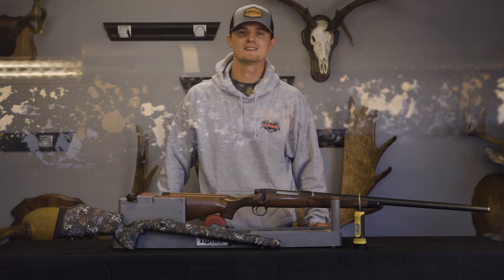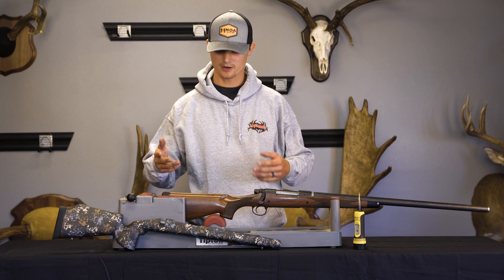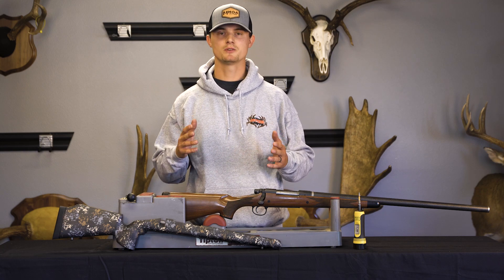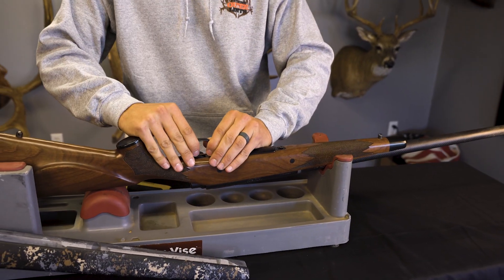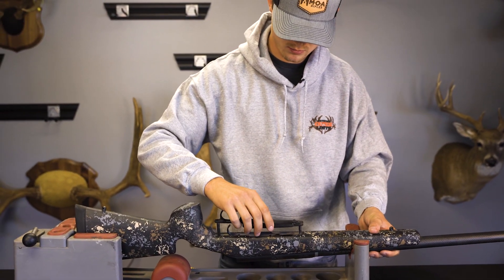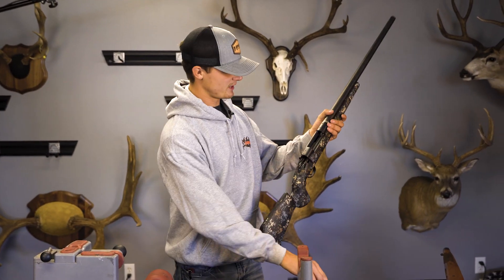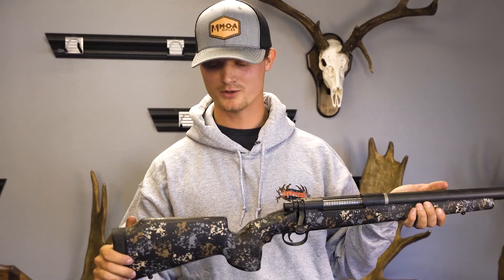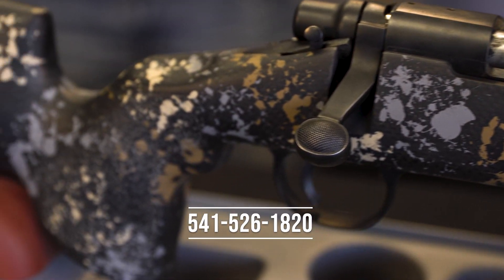McMillan Game Warden 2.0 Universal Stock Assembly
Check our our McMillan Game Warden 2.0 Universal Stock and how easy it is to install! These stocks are compatible with any Remington or Rem-Clone actions.
These are the perfect upgrade for your factory rifle or current rifle build.